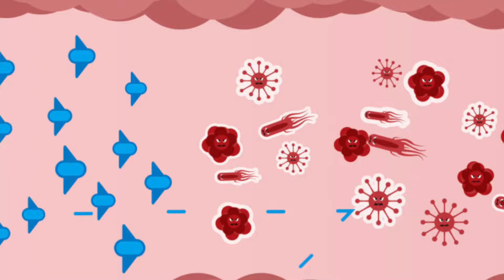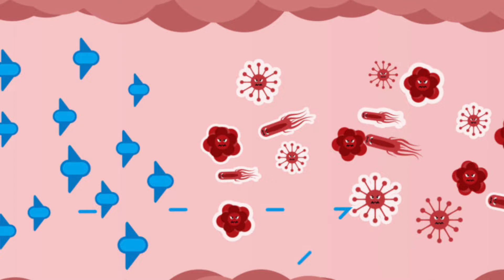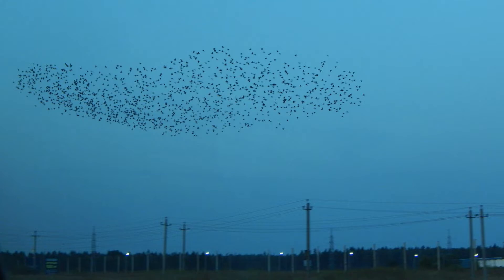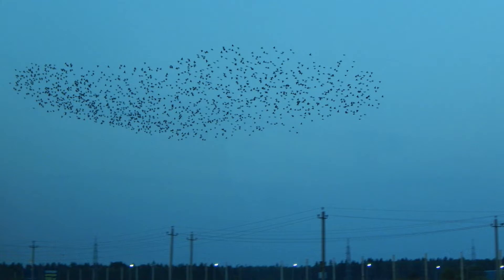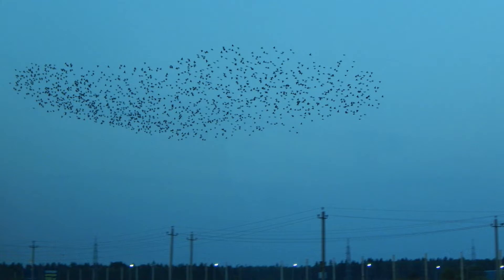Babel Mind | 2020/2021 Creative Fellowship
Over the past ten years investigative artist Simon Ryder has created artworks for a wide variety of places and their associated communities, from the resonant spaces of Gloucester cathedral to the Isle of Portland’s fortress prison (Passage), and most recently for the chalk streams of Hampshire (Surface Tensions).

During his Creative Fellowship Simon collaborated Dr Kelly Thornber from the University's Wellcome Centre for Cultures and Environments of Health (WCCEH) to and researchers from across all four campuses at the University to explore antimicrobial resistance (AMR). Embedding himself into the network Simon developed a project called 'Babel Mind', discover more in the film above.

You can find out more about Kelly and Simon's Creative Fellowship

Film by Steven Haywood